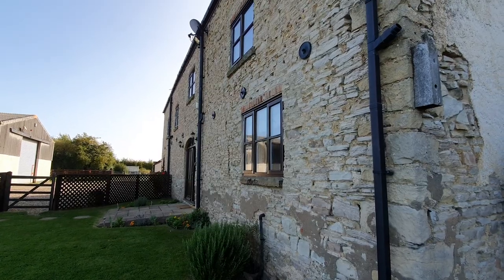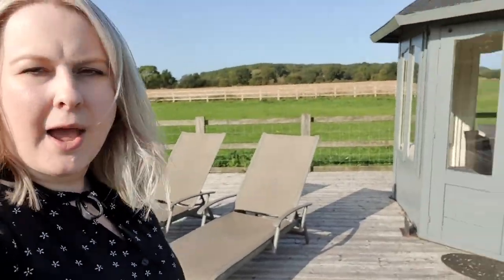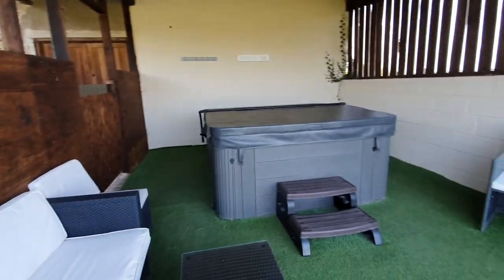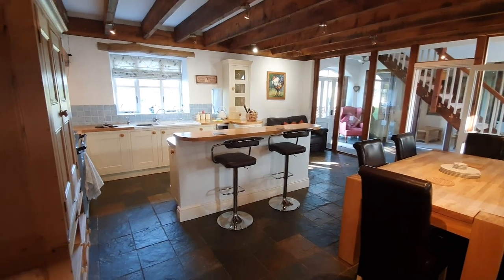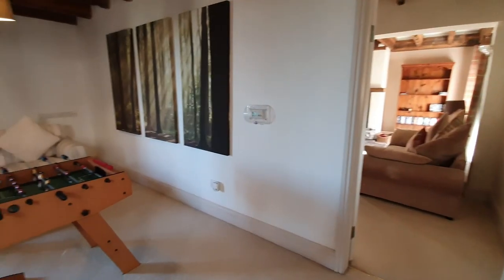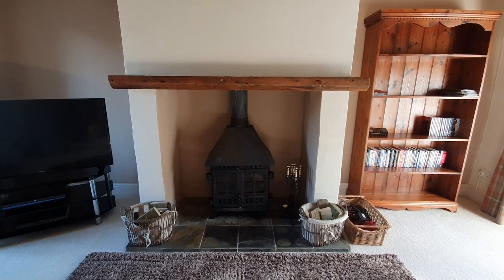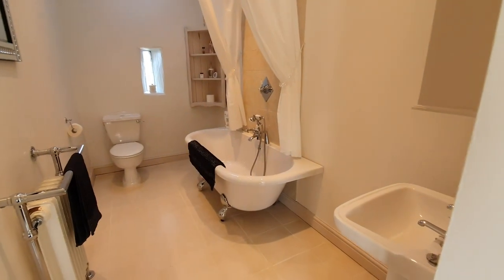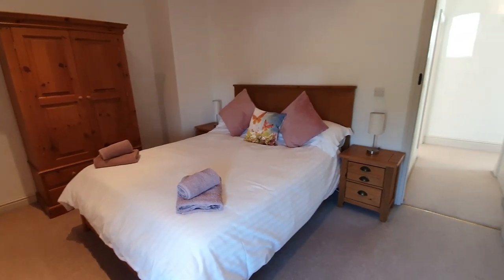Luxury Yorkshire Barn Conversion Tour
Take a tour of this 1709 Yorkshire barn conversion with me. It might not be in London, but by this point I really needed a week away and it was easily one of the best weeks I've spent in 2020 (very easy to beat the other weeks this year). This was filmed in September when lockdown restrictions had eased.

My favourite room was definitely the kitchen/dining area, I spent a lot of time in there cooking, completing puzzles, and working at the breakfast bar. Which is your favourite room in this barn?

Get These Are The Things (Instrumental) by The Trials Of Cato
License ID: WZkbdn5KmN9

Get 24 Préludes, Op. 28: No. 24 in D Minor (Arr. for Jazz Ensemble) (Original Mix) by Frédéric Chopin, Dr. Kok
License ID: B985q1yG50W